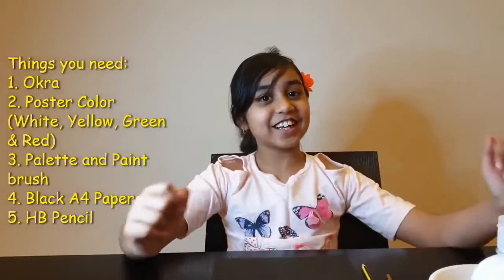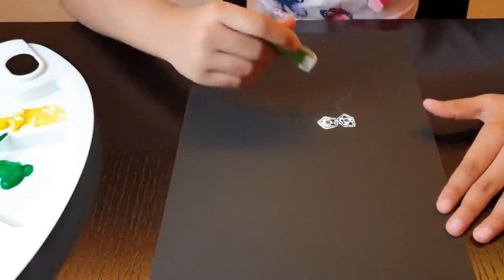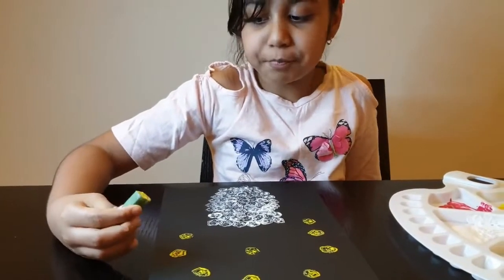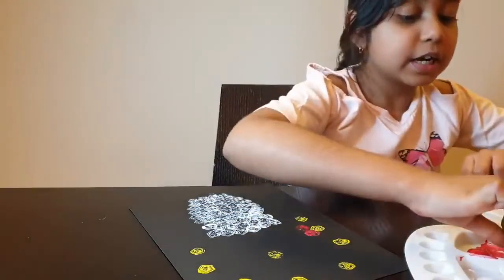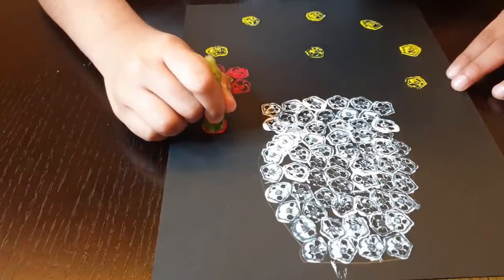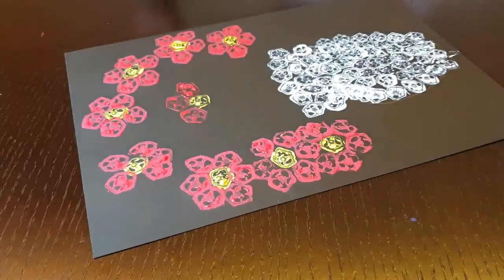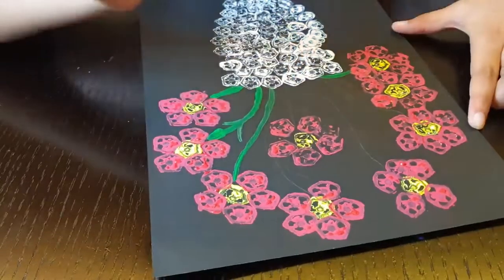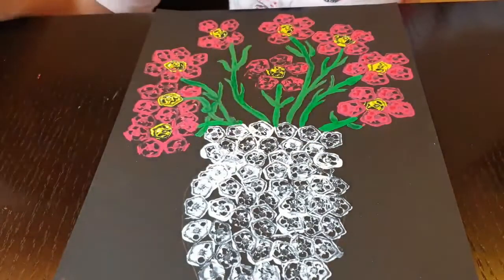Y1 Mix 5 : Easy Picasso Painting, Acrylic Tree Painting, Vegetable Stamping Art | Yoana Art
Mix 5 : Easy Picasso Painting, Acrylic Tree Painting, Vegetable Stamping Art | Yoana Art

Hello Everyone 😊, Hope you are doing great.